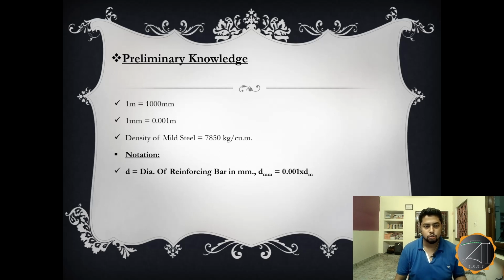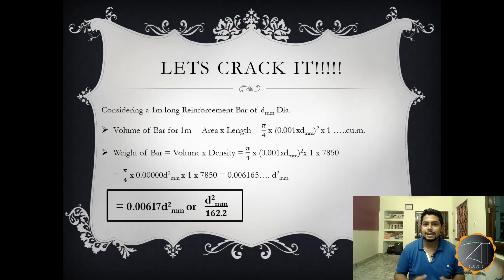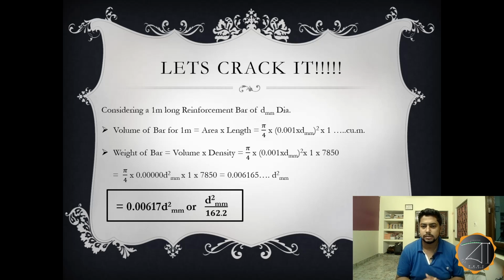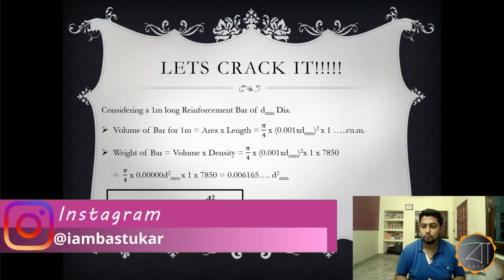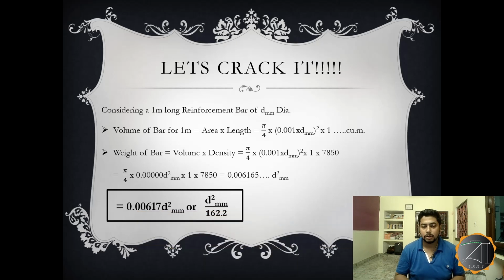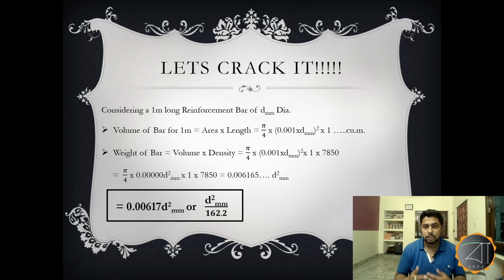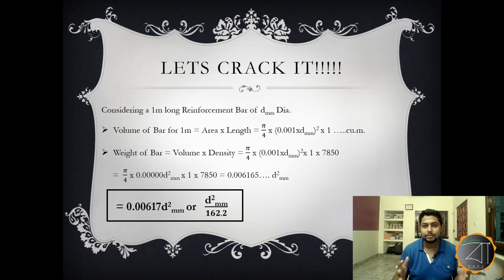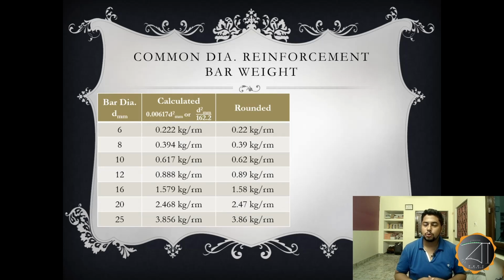Bar Bending Schedule Fundamentals - Part 2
This is the second video in the Bar Bending Schedule Tutorial Series of Videos. In this Videos I have decoded one very important aspect to be covered not only to have a good grip in Bar Bending Schedule Preparation but also as a Practicing Engineer and Job Aspiring Engineer. I have been asked to in an interview of job in Civil Engineering as a fresher civil engineer about a question related to BBS or Bar Bending Schedule itself. My answer was not right in the opinion of the Interviewer, hence I challenged Him and Derived the same Mathematical Expression very easily, and the Interviewer was Amazed with My Confidence and Civil Engineering Skill. I was offered the Job though I was Fresher and other competitors were having so much experience in the field and even Higher Academic Qualification in than me in that particular Time. But I Nailed The Job Interview. This is Why I am sharing this Core Concept, but Neglected by most of You.